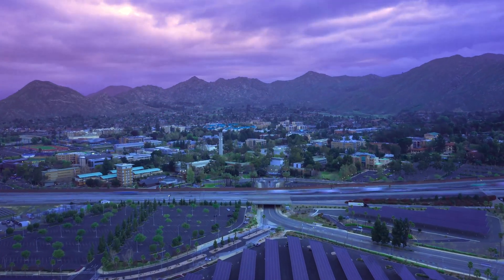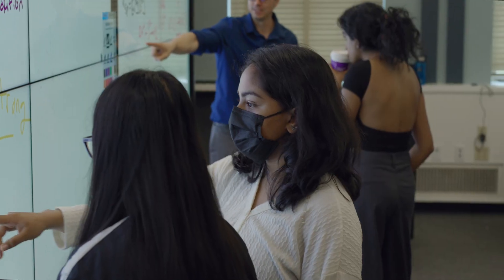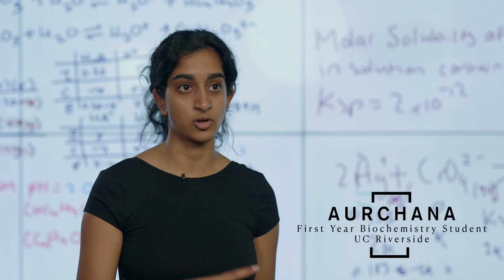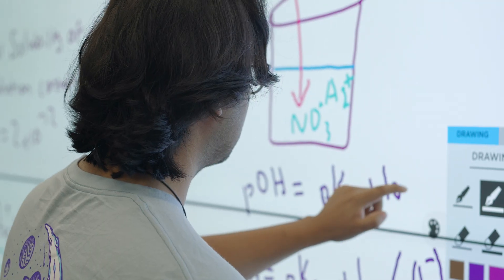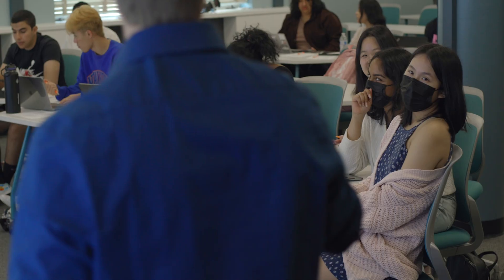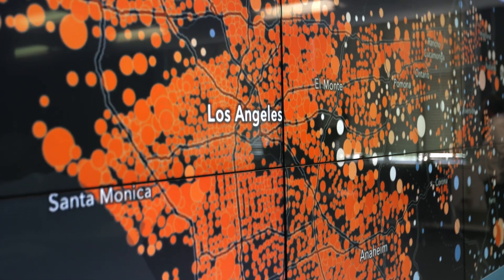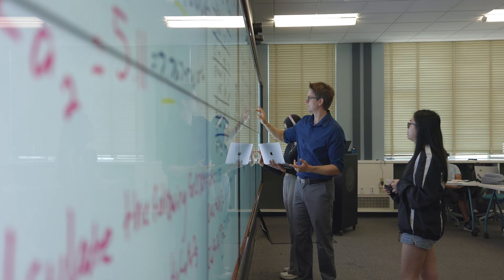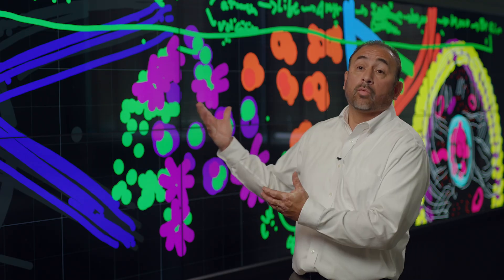T1V + UC Riverside XCITE Center | ThinkHub for the Classroom of the Future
University of California, Riverside (UC Riverside) had a goal to develop a sustainable classroom solution for their XCITE Center for Teaching and Learning (XCITE), intended to benefit future generations of students and researchers. Their vision was to design an innovative space featuring a highly visual and interactive wall, envisioning it as the Classroom of the Future. They sought to enable hands-on learning for students, foster peer networks, and facilitate exploration of complex subjects. To achieve this, they utilized ThinkHub visual collaboration software, which not only enhances the overall student learning experience but also caters to the needs of their professors as they seek new ways to engage students and help them overcome barriers to learning.